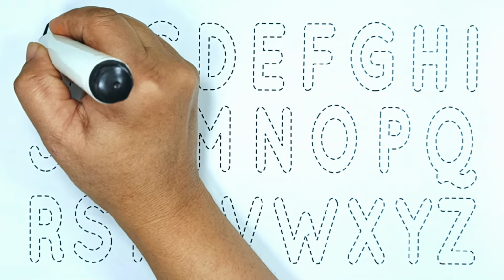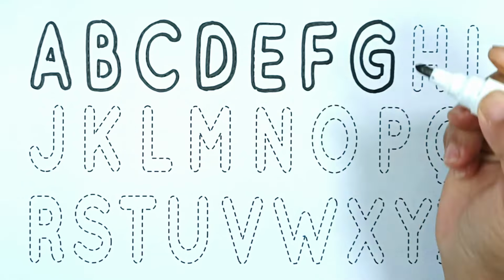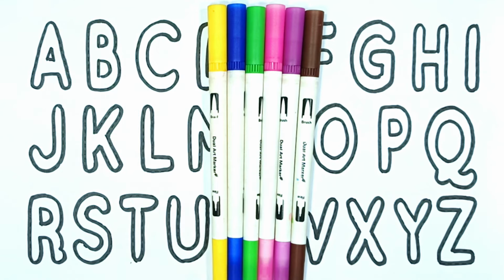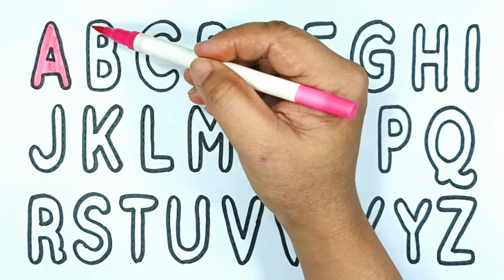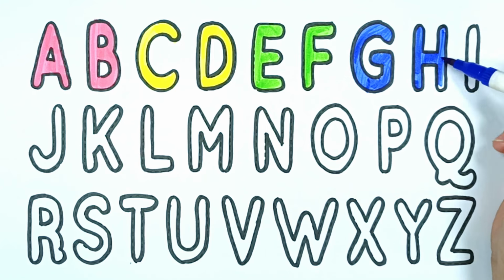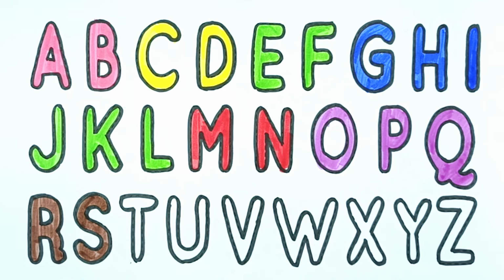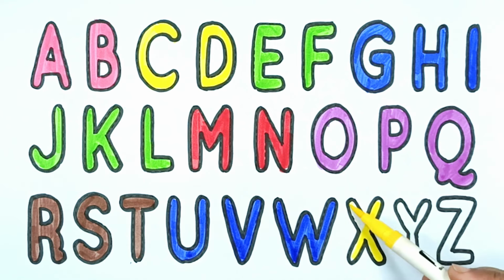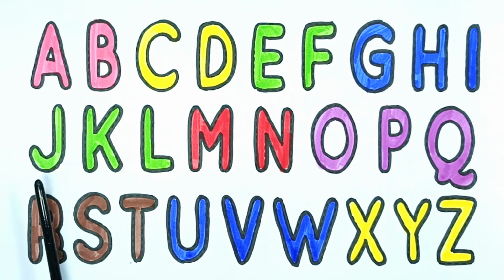Learn to Write Your ABCs! Tracing & Coloring